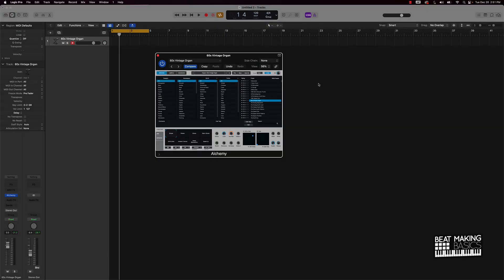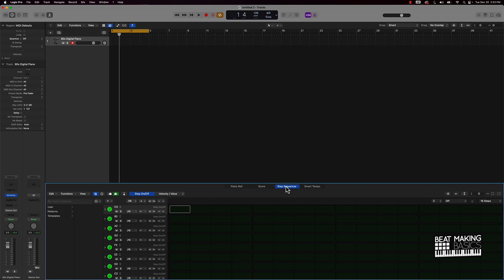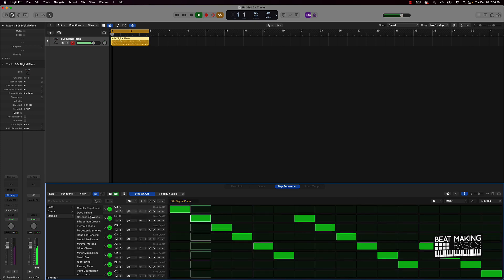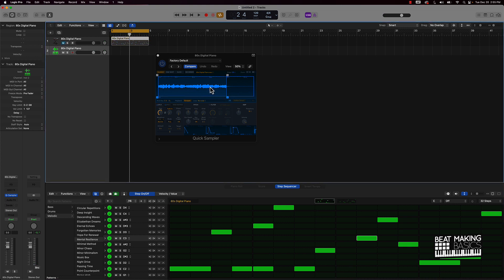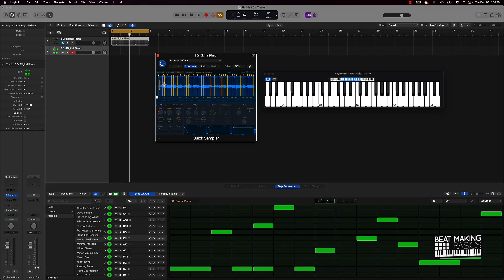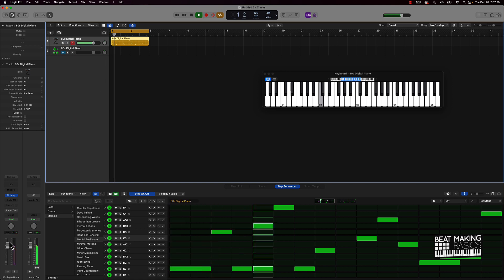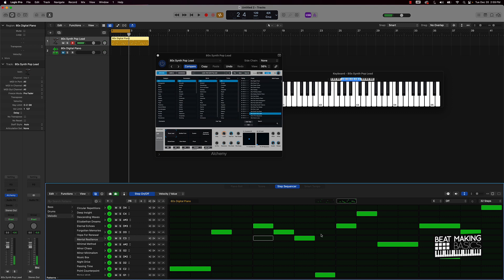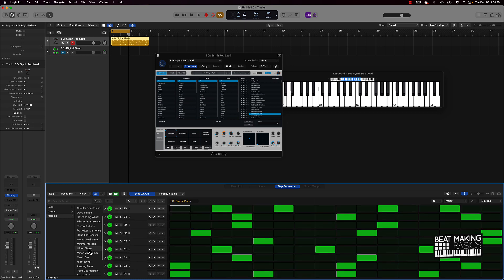Logic Pro 10.7 Step Sequencer - Make Cool Melodies INSTANTLY!